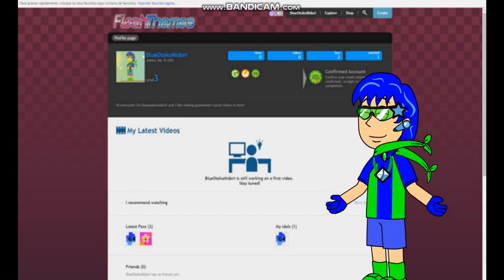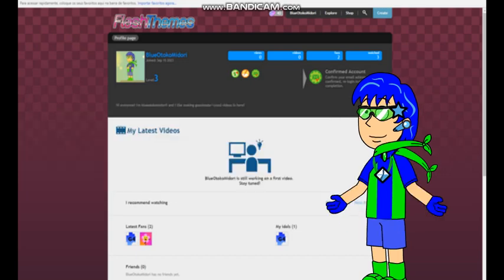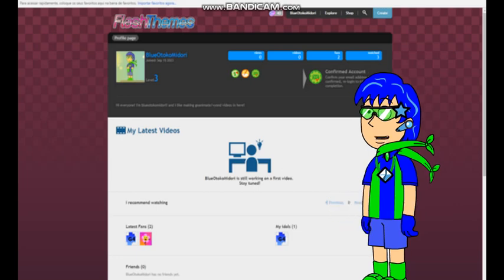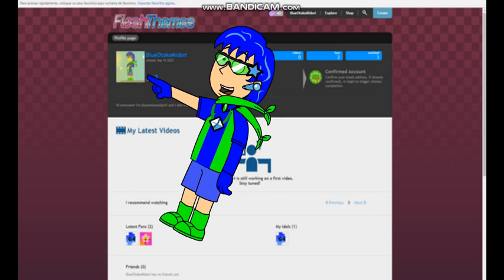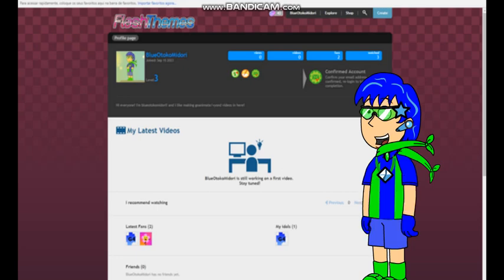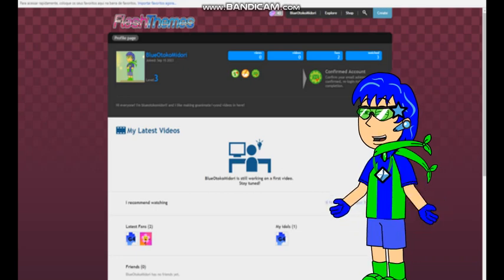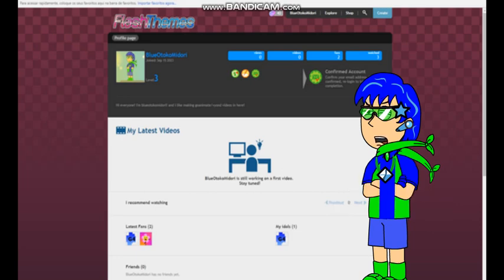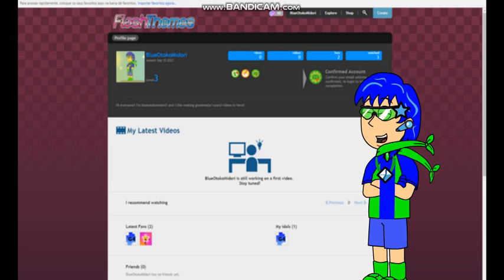My Official FlashThemes Account Announcement!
Video Inspired By: African Vulture

This Video Is N0T For Kids!
PLEASE DO NOT SCAM, NO SPAMMING AND NO BASHING MY OPINIONS! THIS IS A PARODY. ALL VYOND CHARACTERS ARE MINE UNLESS SPECIFIED OTHERWISE PLEASE DO NOT WATCH THIS IF YOU ARE CHILD!

❗ COPPA COMPLIANCE: We don't post ABCs, nursery rhymes, or any other kid-only videos.

💥CHANNEL RATING SYSTEMS:
G - All Viewers
PG - Parental Guidance Suggested
S - Parents Strongly Cautioned
R - Requires Accompanying Parent Or Adult Guardian
X - For Adult Only No Longer All Viewers Under 18 Admitted
NR - This Video Is Not Yet Rated

⚠CHANNEL RATING CONTAINS:
Adult Theme - adult theme there no children in the scene at only adults
Language - more language saying bad words and all you say F word, S Word, D Word and N word, and more did using bad words
Violence - violence is attacking a people person in there some blood, gore, graphics, and shooting in violent in attacking scene
Sexual Content And Nudity - sexual and nudity these are male human and female human did some naked in the scene and disgusting on sexual
Horror - horror does creepypasta in the scene and shocked in audiences
Suggestive Dialog - suggestive dialog did using the drug, alcohol and smoke drug and something inappropriate food